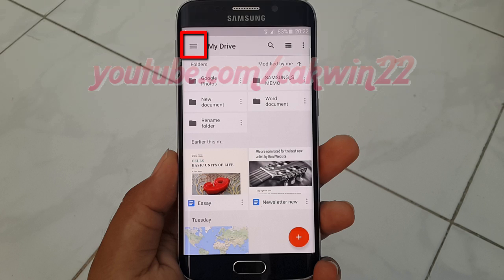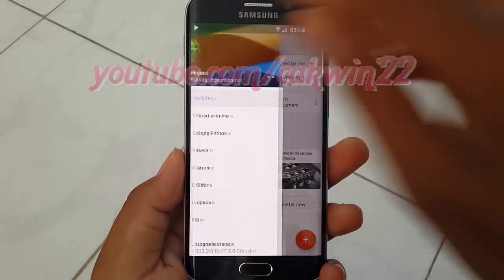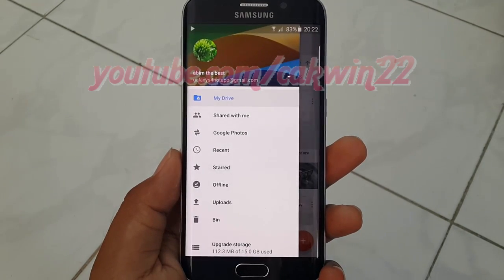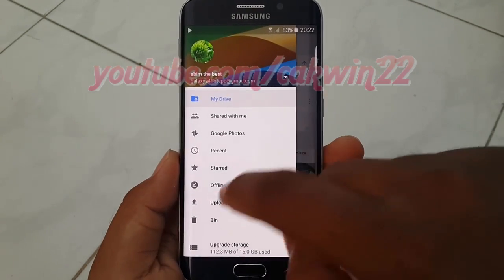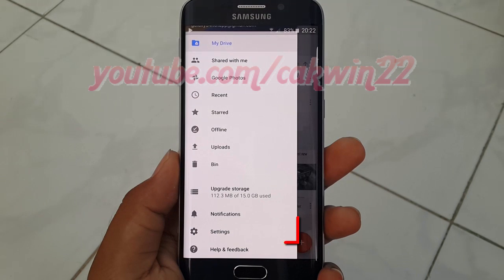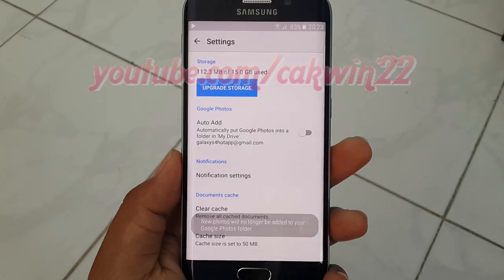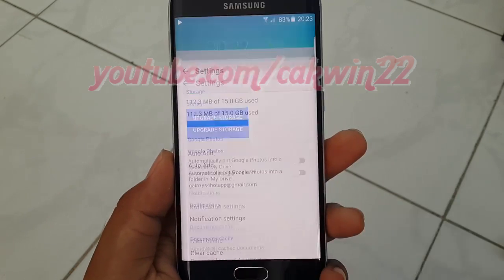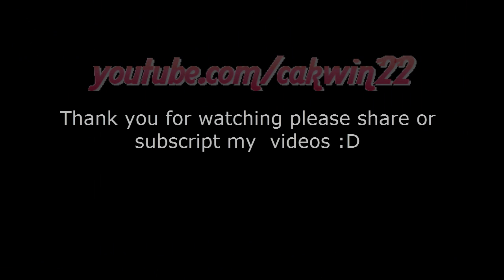Google Drive for Android : How to Enable or Disable Automatically put google Photos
This video show How to Enable or Disable Automatically put google Photos on Google Drive.  In this tutorial I use Samsung Galaxy S6 Edge SM-G925F International version with Android 5.1 (Lollipop).